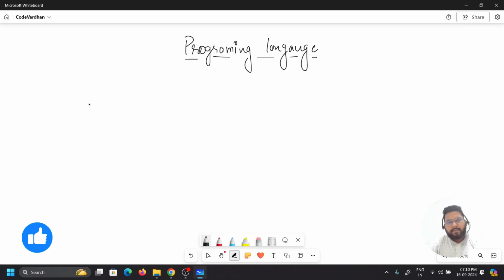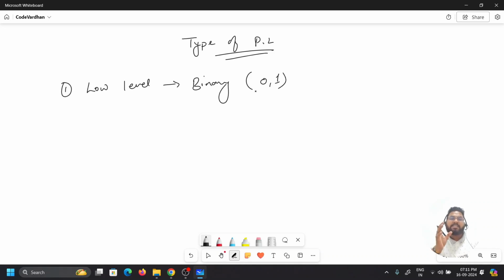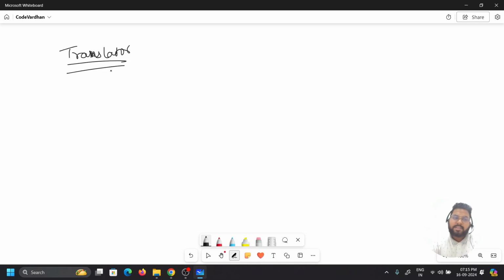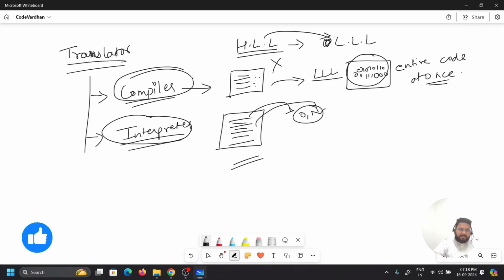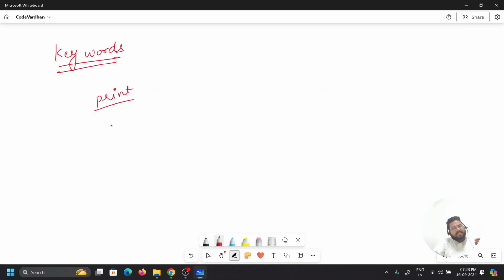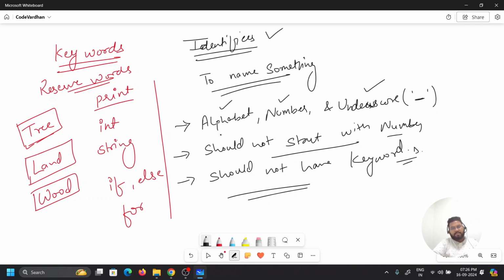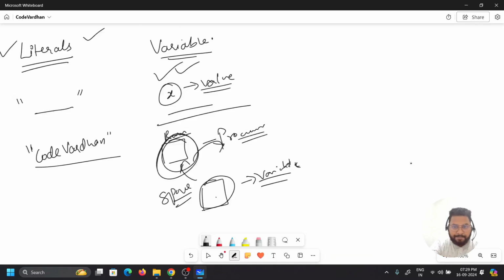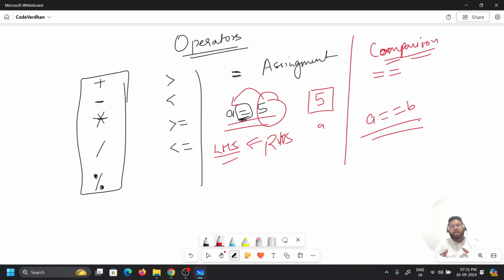Programming Langauge and Tokens | #0 | Python Series | CodeVardhan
Welcome to CodeVardhan! In this video, we’ll dive into the basics of programming languages and tokens—the building blocks of every program. Whether you're new to programming or looking to strengthen your foundational knowledge, understanding tokens is essential to writing efficient and error-free code.

Topics Covered:

What is a programming language and its role in software development
Types of programming languages (low-level vs high-level)
Definition and explanation of tokens in programming
The different types of tokens: keywords, identifiers, literals, operators, and more
Examples of how tokens are used in popular languages like Python and C++
By the end of this video, you’ll be able to:

Understand the role of tokens in programming languages
Identify and categorize different types of tokens in your code
Write cleaner, more structured programs using correct syntax and tokens

Code Examples Included: Watch as we break down simple code examples to identify tokens like keywords, literals, and operators.